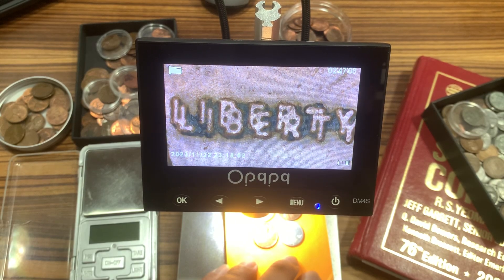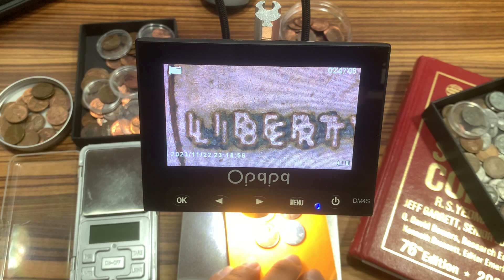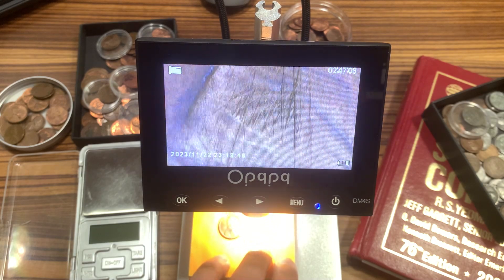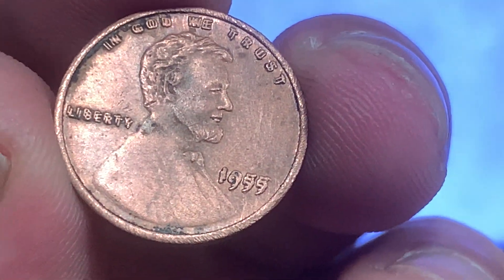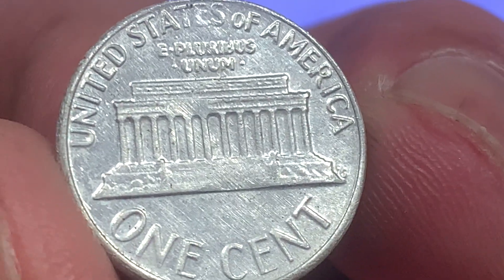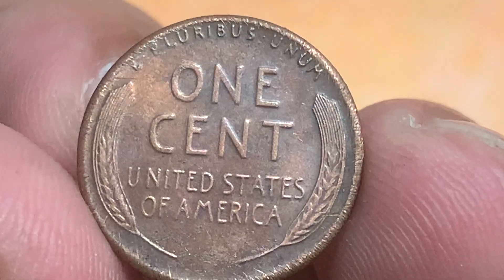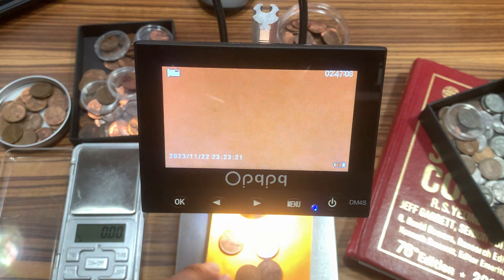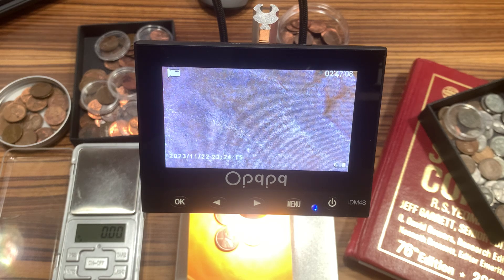Copy, Counterfeit, Goofy Lincoln Cent Coins on the market